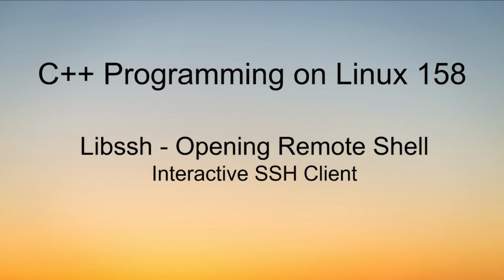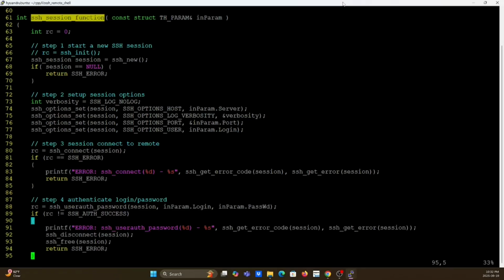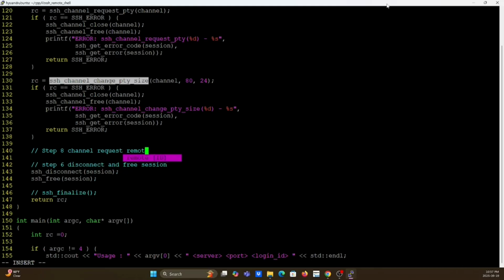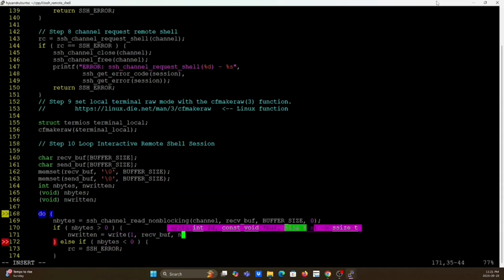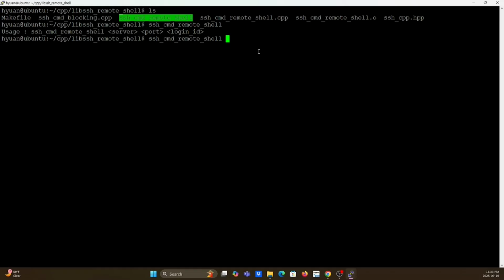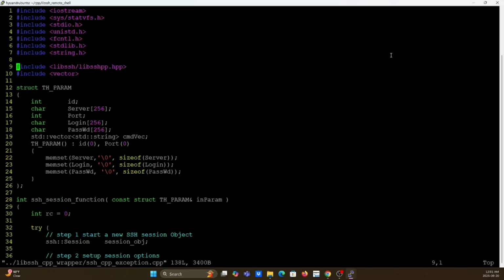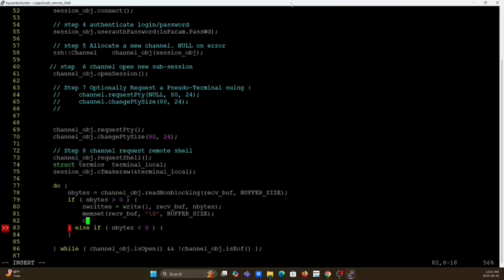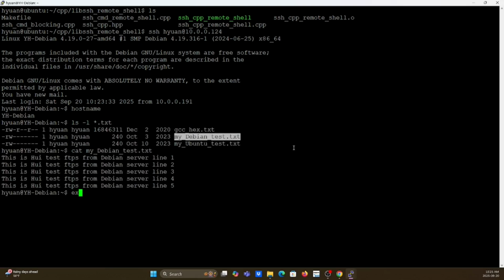C++ Programming On Linux - Libssh Opening Remote Shell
In this short video, it will discuss another popular usage of libssh: opening a remote shell.

Comparison
Comparison of previous video's example Executing a Command on Remote Host vs. Opening a Remote Shell, Both processes allow you to execute a command on a remote host and read the response.

The key difference are:
The process of requesting to execute a command on a remote host is more like a backend batch shell, whereas opening a remote shell is much more useful for an interactive shell application.

The example code of this video has been uploaded onto GitHub for your reference: